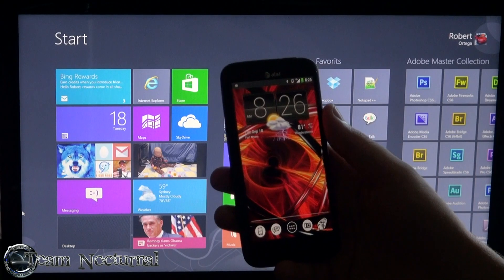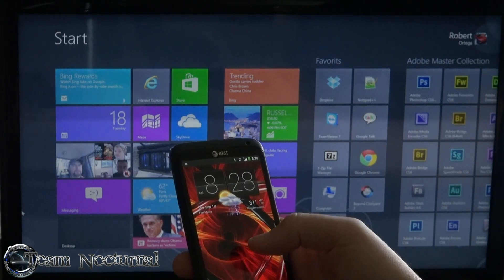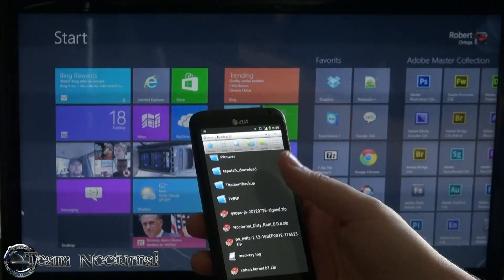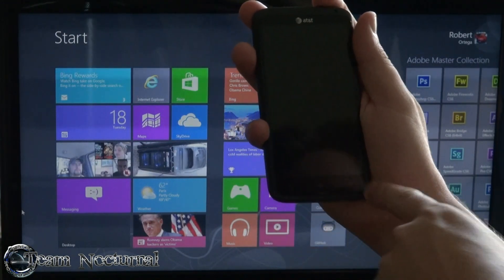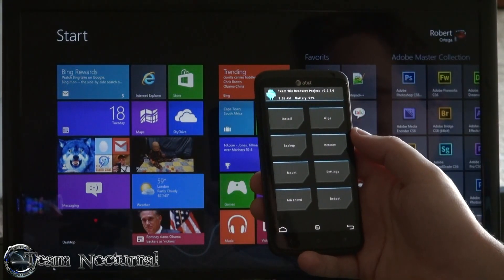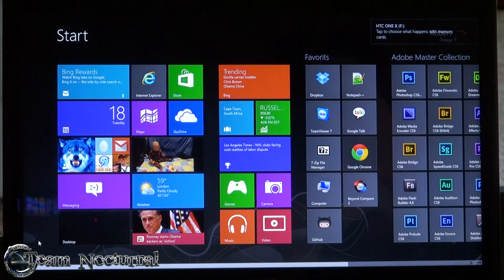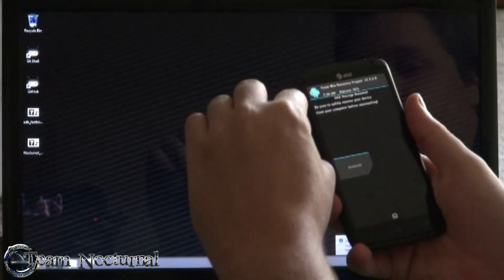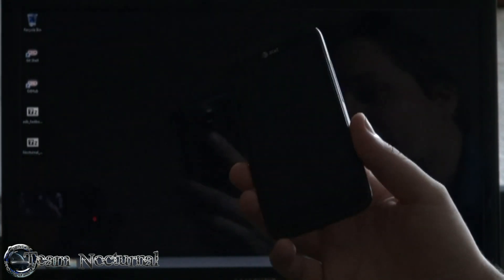How to Recover Android from a soft brick "Rooted"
If you have any questions, feel free to post them on the forums and we will be more then happy to help you.